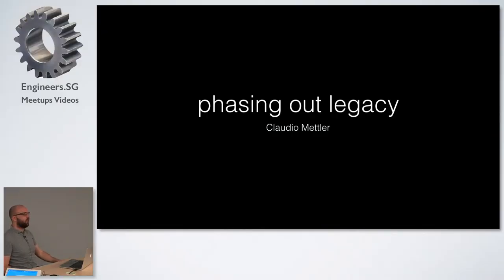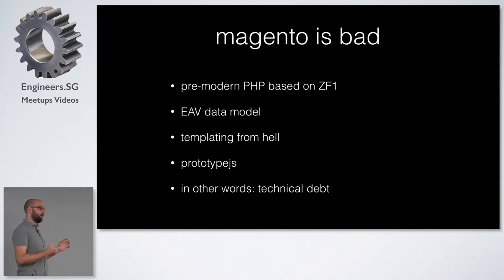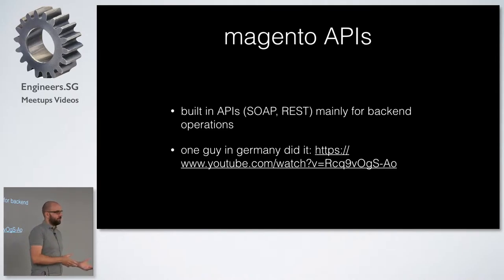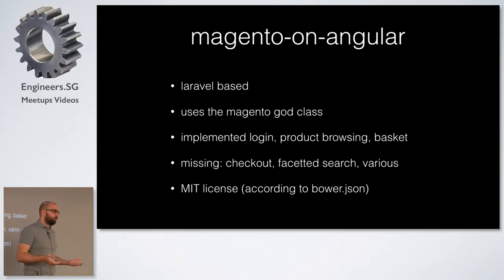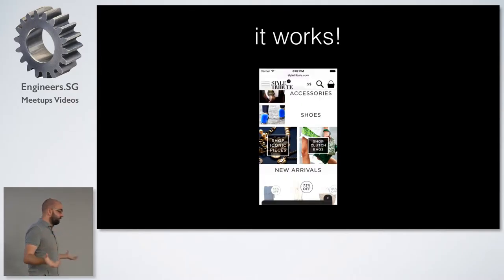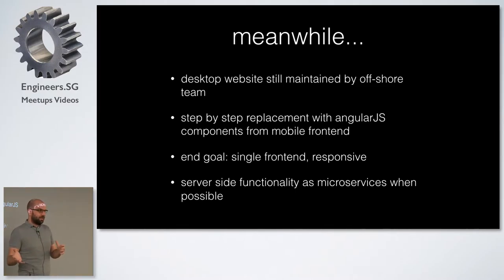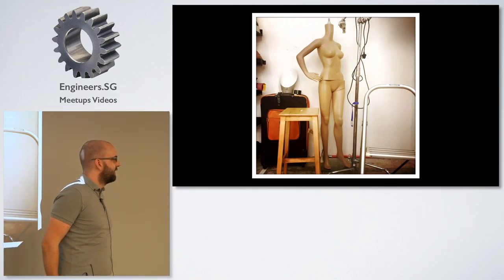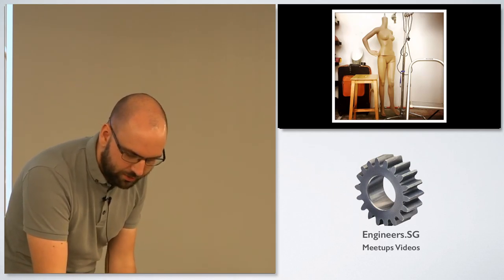Phasing Out Legacy - talk.js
Speaker: Claudio Mettler (@ponyfleisch)